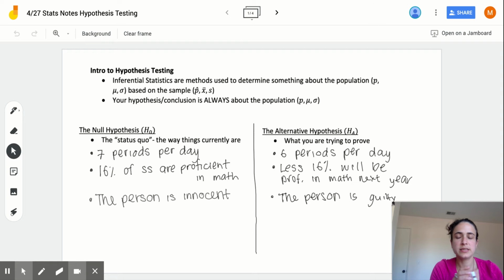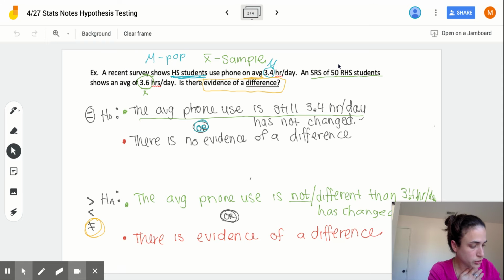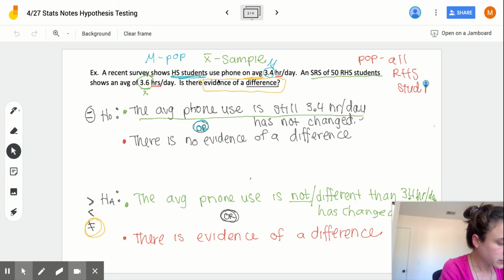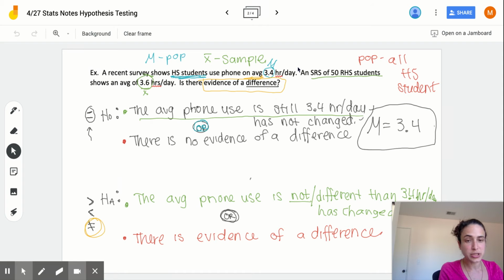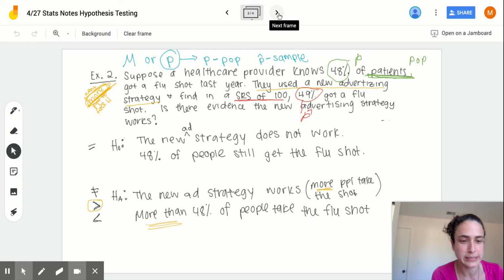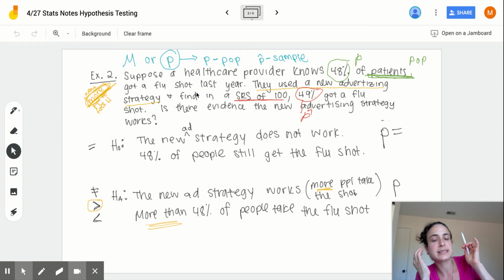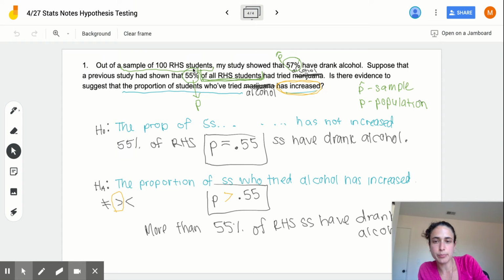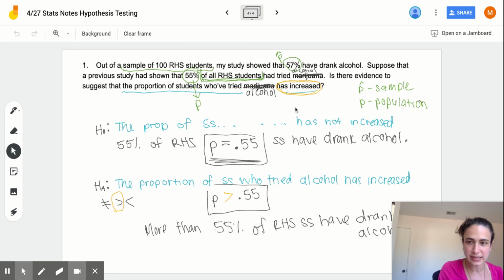How to Write Hypotheses With Symbols